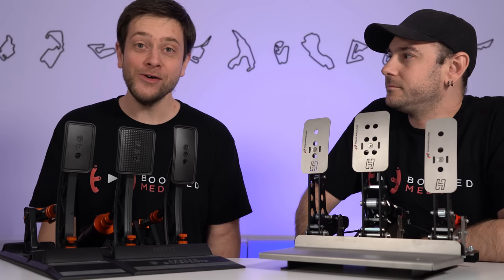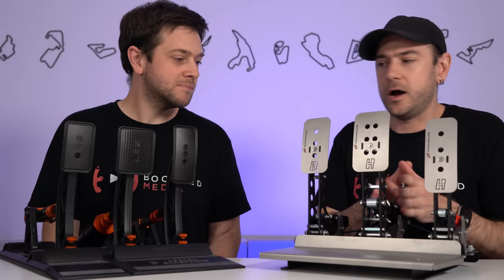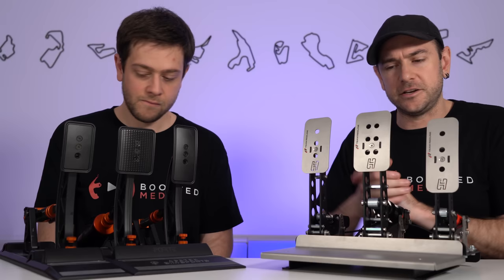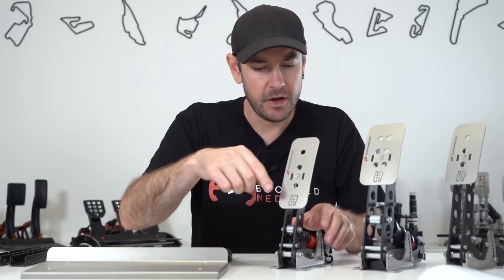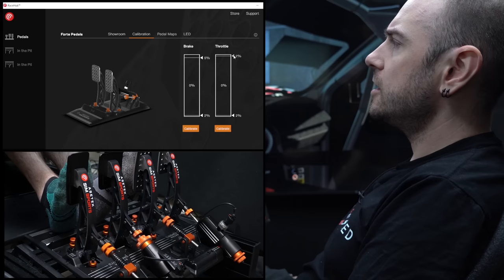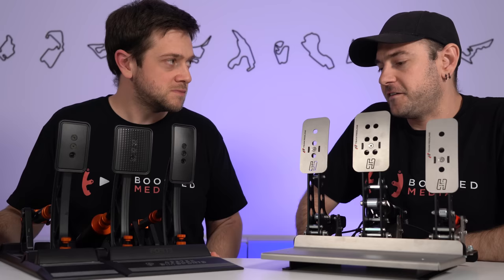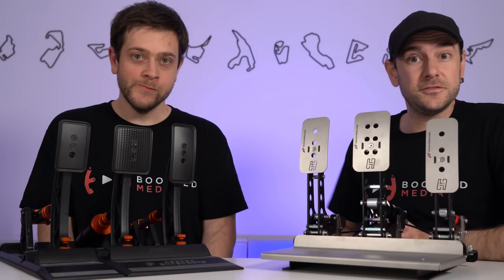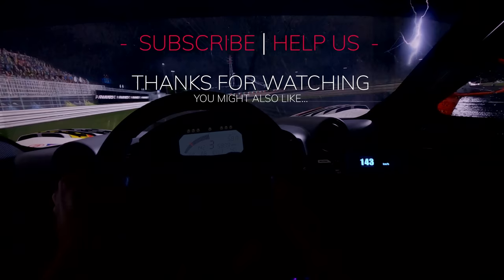Asetek Forte vs. Heusinkveld Sprint Load Cell Sim Racing Pedals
One of the most frequently asked questions we receive is "Heusinkveld Sprint or Asetek Forte". Both come in at a similar price point and both have excellent build quality, but there are some fundamental differences that make each one better suited to certain driving styles. So let's explore that in detail today and figure out which is the best choice for you!

Thanks very much to Asetek SimSports and Heusinkveld for providing these pedals for review.
If you'd like to explore our other sim racing hardware reviews, visit boostedmedia.net

🔥 *5%* *OFF* *ALL* *ASETEK* *SIMSPORTS* *PRODUCTS:*
*USE* *CODE* *"BOOSTED"* *AT* *CHECKOUT* 👀

TIME STAMPS:
0:00 - Intro
0:51 - Forte Prototype vs. Retail
1:54 - Build Quality
3:25 - Adjustability
9:45 - Mounting
12:36 - Software
16:18 - Driving Experience
22:10 - Conclusions